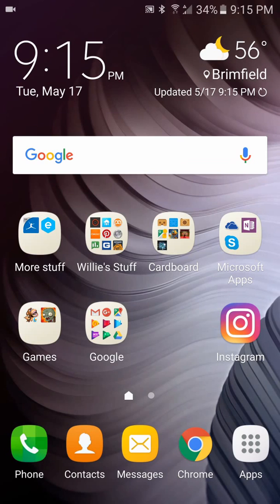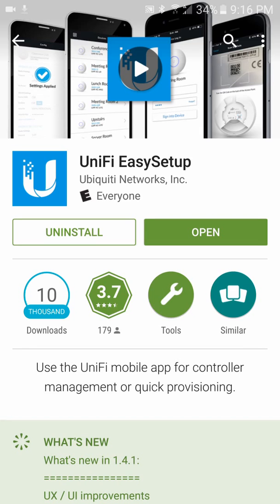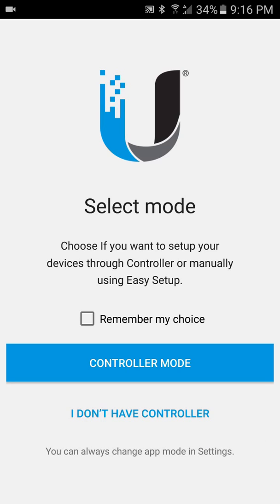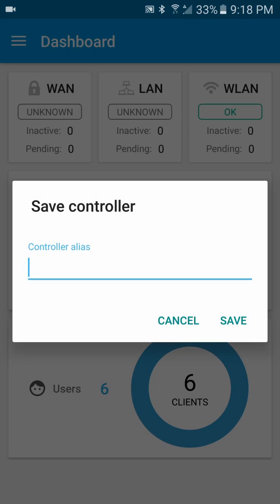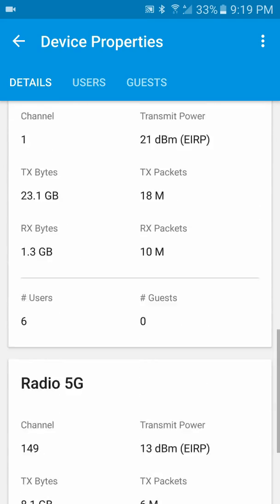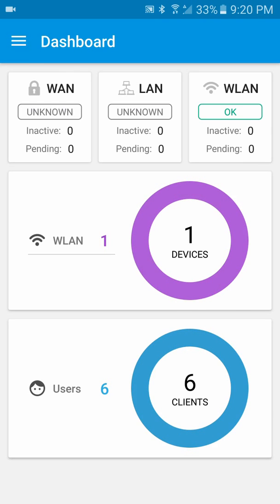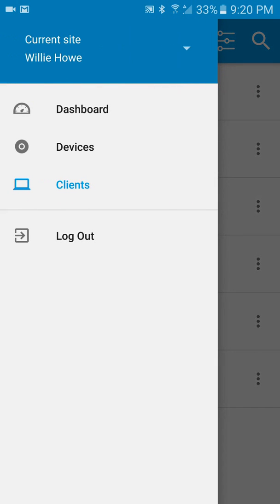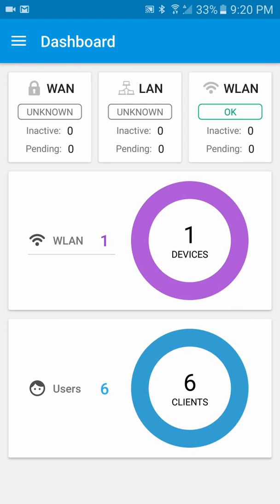Ubiquiti Networks - UniFi Easy Setup App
This video goes over the UniFi Easy Setup App and how it can be used to manage a UniFi Controller from your smart device.  Apple users can get the app from the App Store and Android users can get the app from the Play Store.